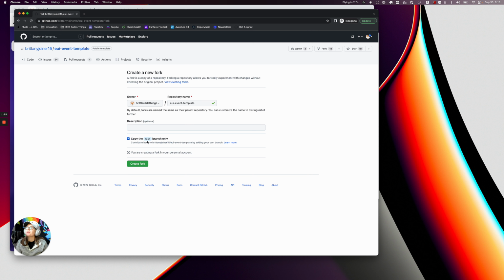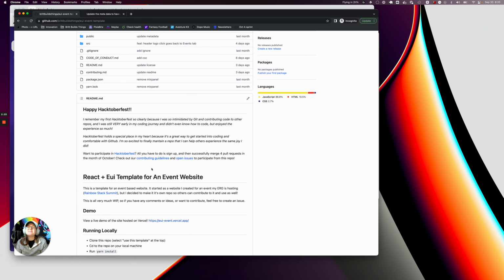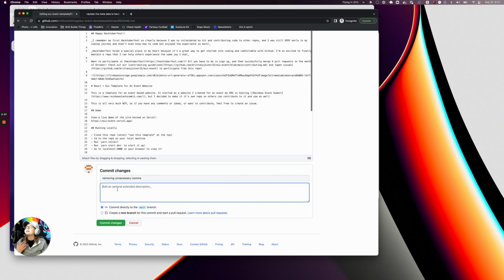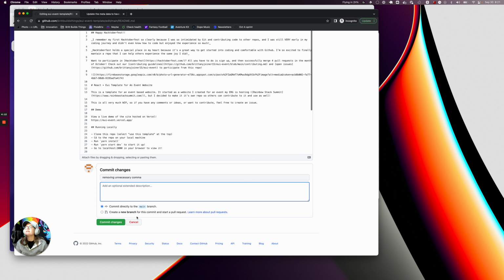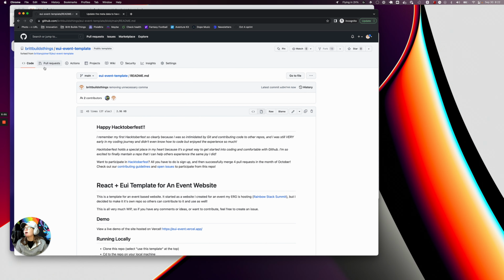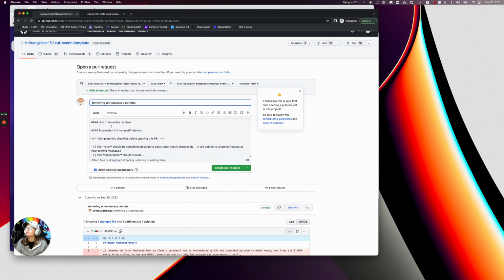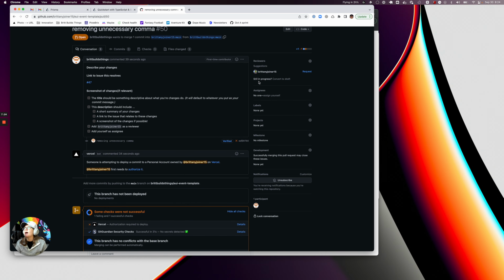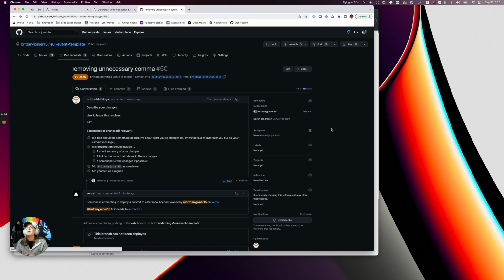How to create a pull request with no coding required!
You don't even need to be able to code to create a pull request! In this video, I'll show you how to:
✅ Fork (clone) a repo to YOUR account
✅ Make a simple change to a markdown file (as simple as fixing a typo!)
✅ Commit those changes (save them)
✅ Create a pull request to merge into the original repo (share your changes with the creator and ask if they want to incorporate it into their version!)